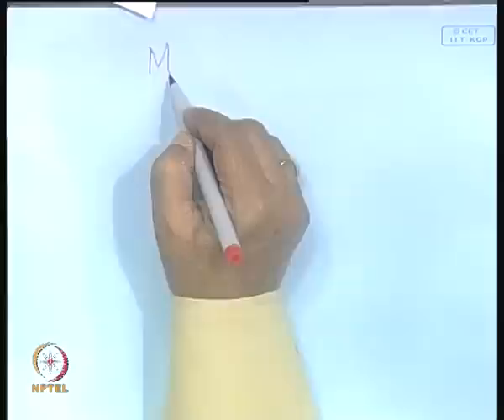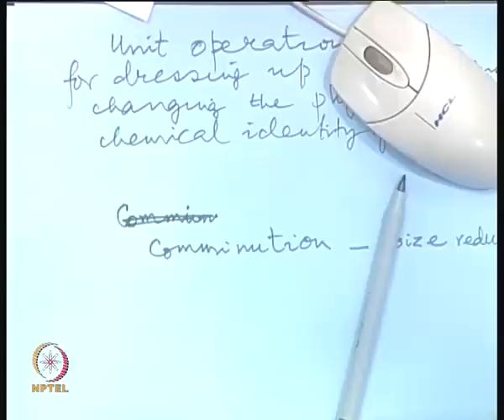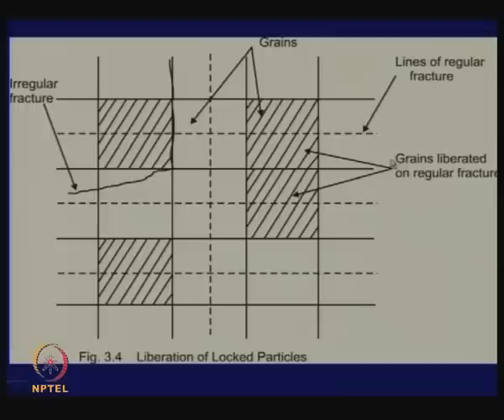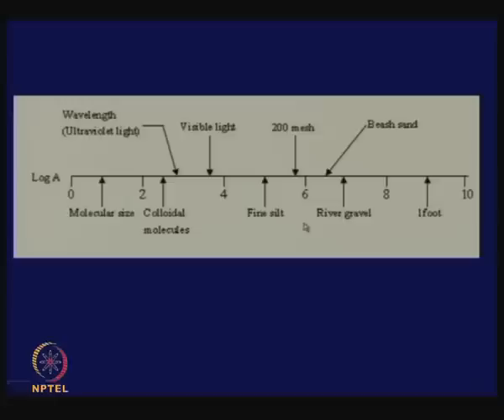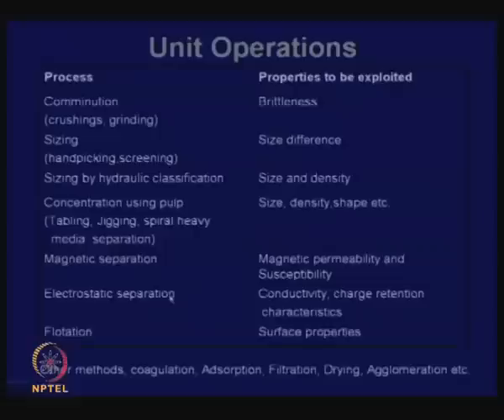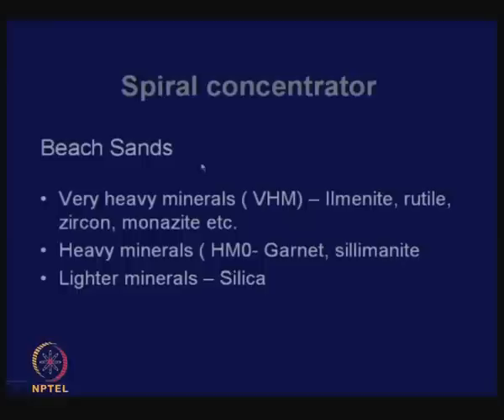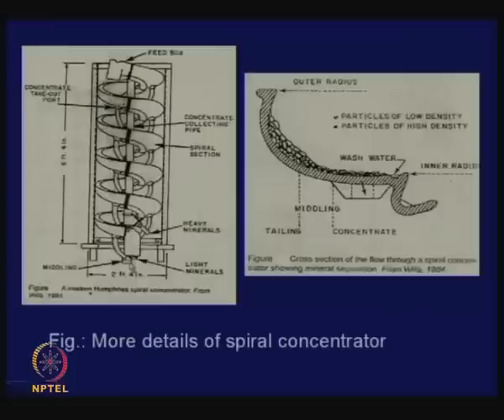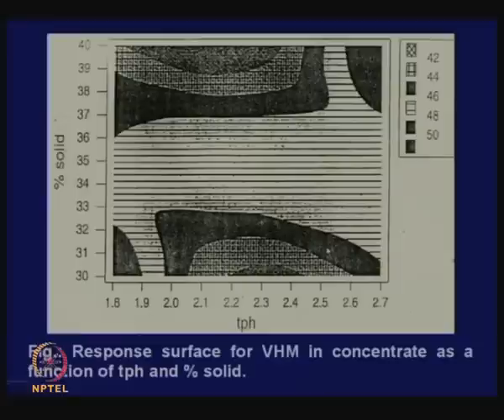Mod-01 Lec-04 Lecture-04-Mineral Benefication Techniques